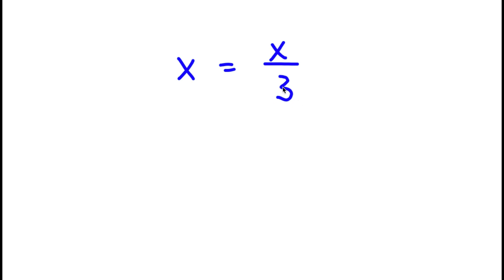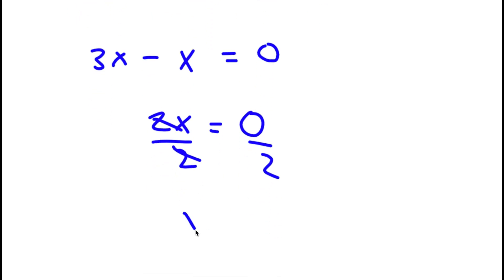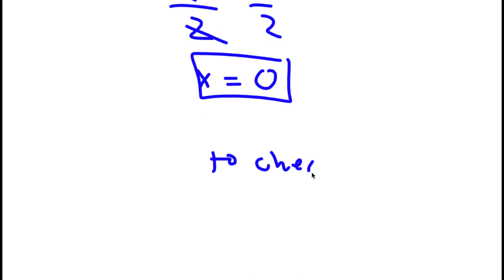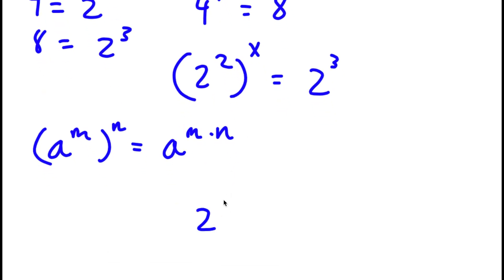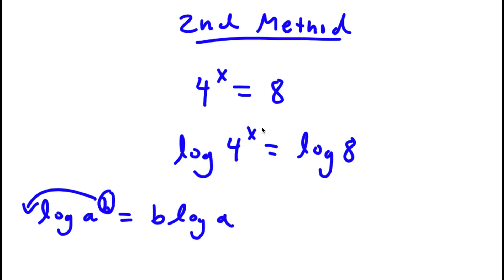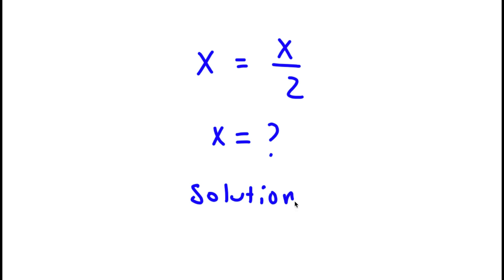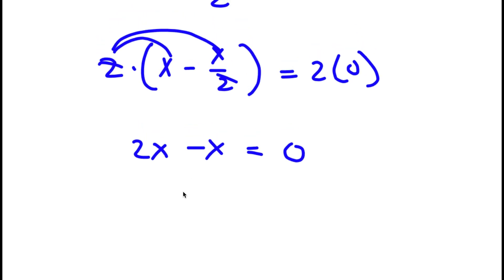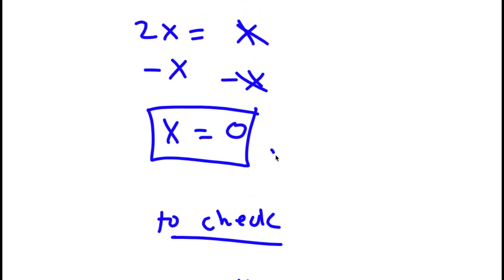A Beautiful Algebraic Equation